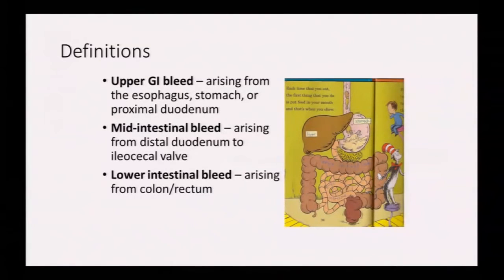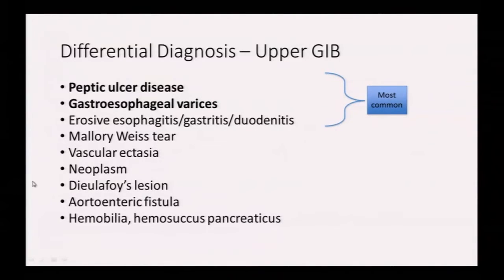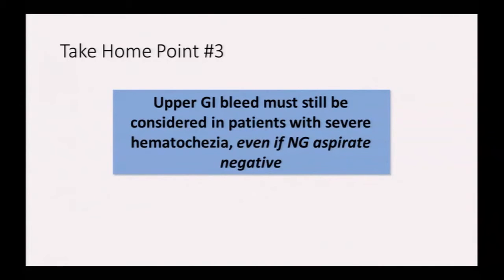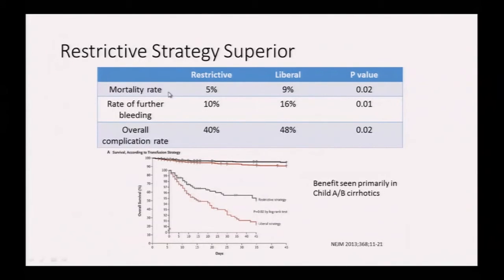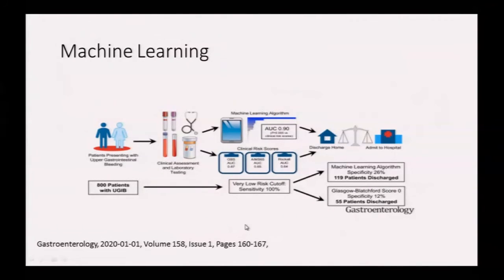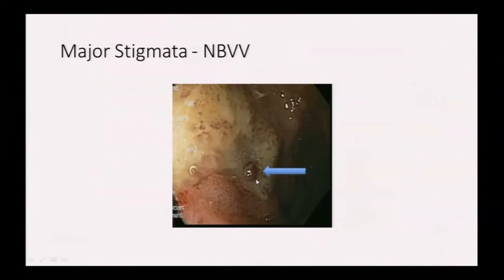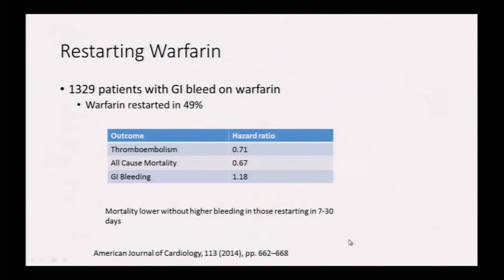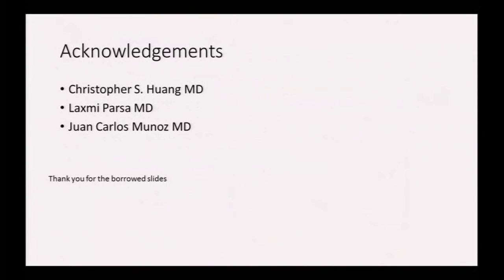Medicine Grandrounds 08 27 2020